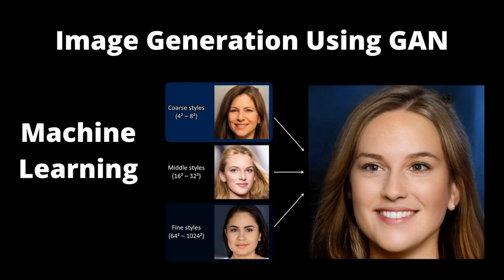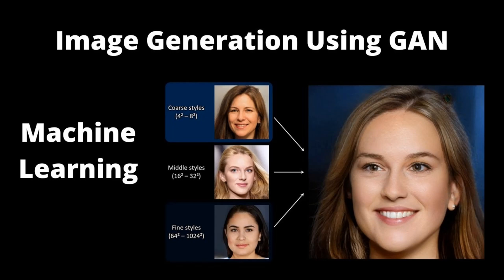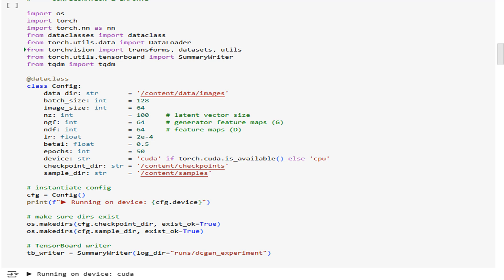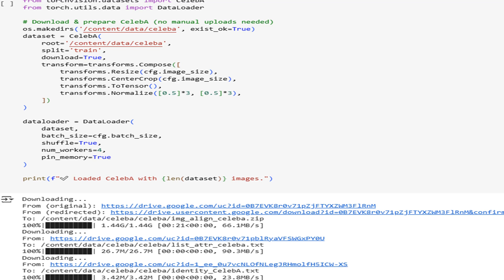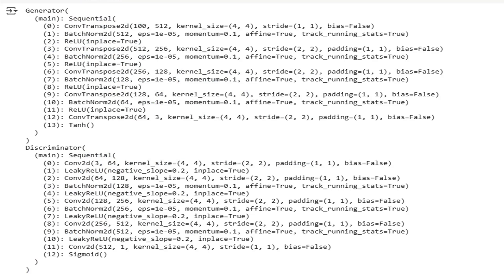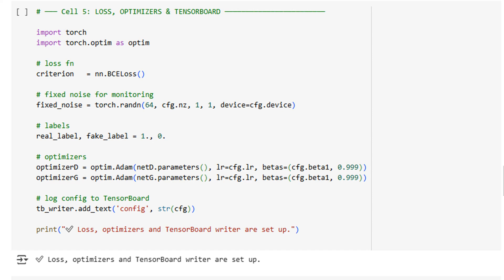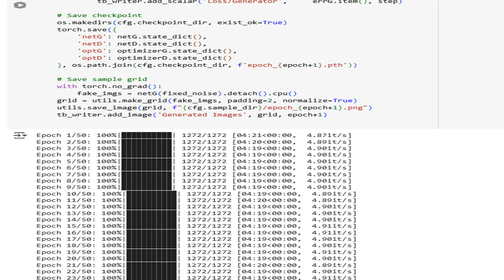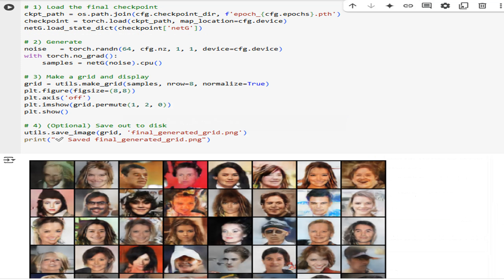Train a DCGAN in Google Colab – Step-by-Step Guide to Build and Deploy a GAN for Image Generation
Learn how to train a Deep Convolutional Generative Adversarial Network (DCGAN) from scratch using Google Colab in this full hands-on tutorial. We walk through every critical step: setting up a modular configuration, importing and transforming datasets (like CelebA), building the generator and discriminator architectures with PyTorch, applying best-practice weight initialization, and implementing a stable GAN training loop with live TensorBoard logging.

This industrial-grade pipeline is perfect for beginners and professionals alike who want a reproducible and scalable setup for generative AI experiments. Whether you’re working on face synthesis, anime generation, or deepfake research, this tutorial equips you with the right tools and code structure to go from noise to beautiful images.

✅ No GPU setup required – 100% Google Colab
✅ Clean, modular code using PyTorch & torchvision
✅ Full TensorBoard monitoring + checkpoint saving
✅ Supports real datasets like CelebA, or your own custom image folder
✅ Bonus: sample generation and visual inspection with matplotlib

✅ Create Android/web UI to control your IoT devices or monitor sensors